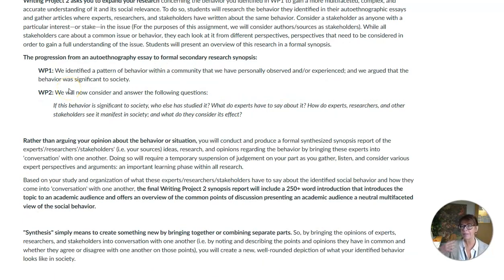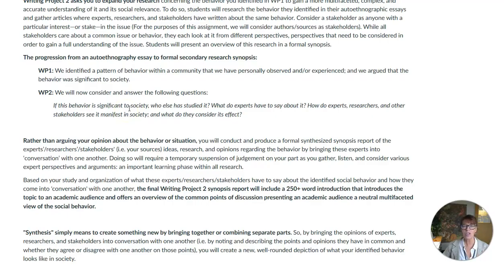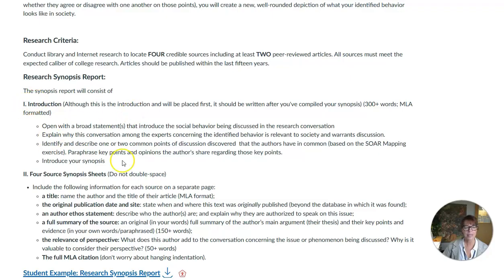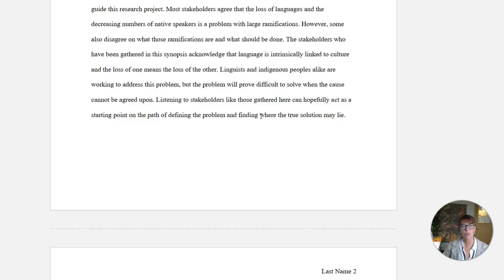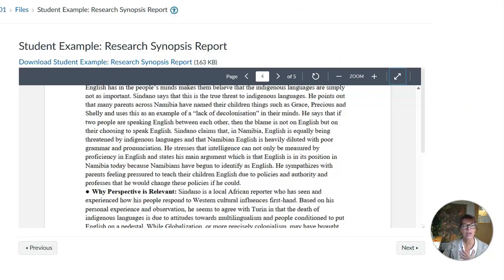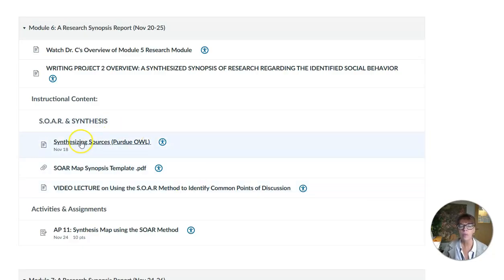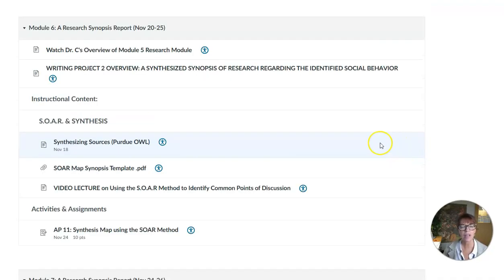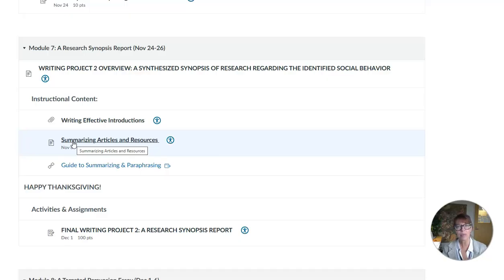102 Online Module 6/7 F25